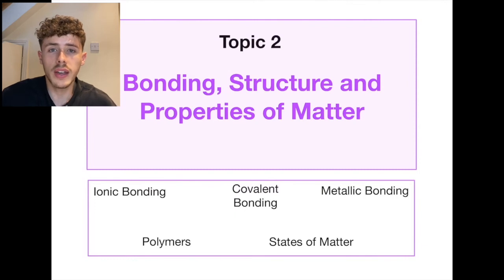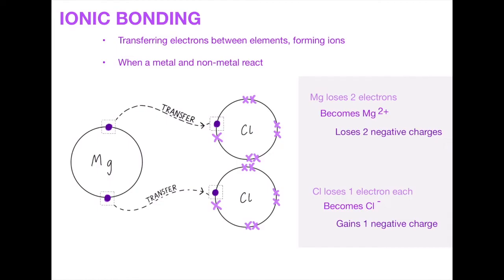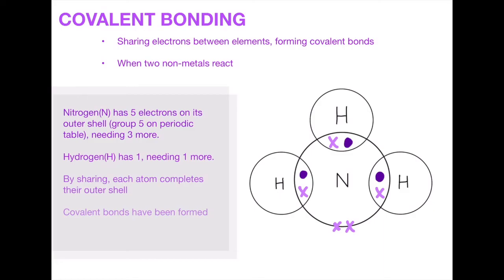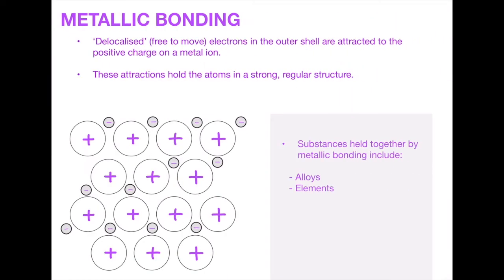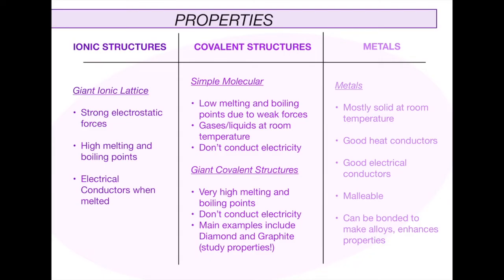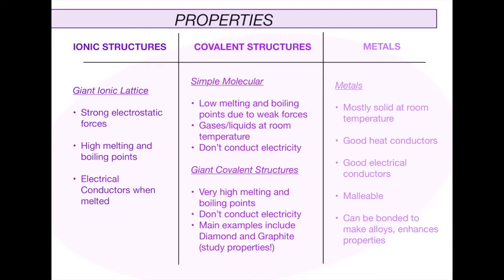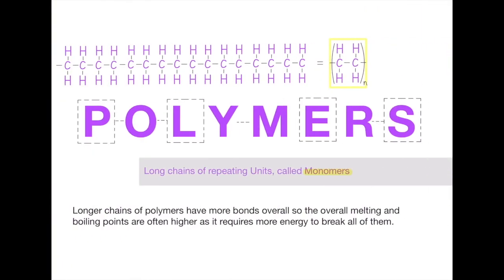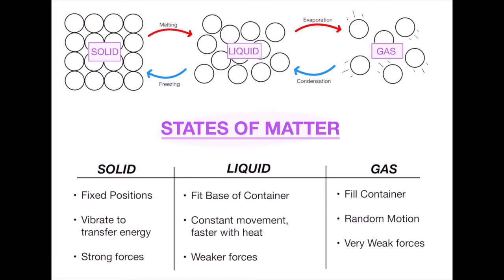AQA GCSE Chemistry in 10 Minutes! | Topic 2 - Bonding, Structure and Properties of Matter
In this video I cover the whole of GCSE Chemistry Topic 2 - Bonding, Structure and Properties of Matter. I have summarised everything from the textbooks down into just a few pages to save you precious time in preparing for GCSE exams.